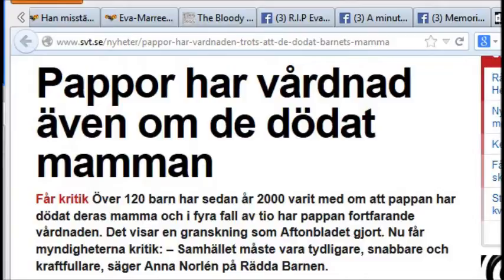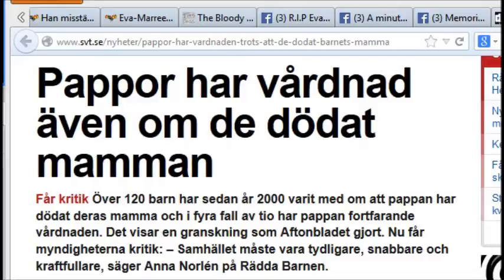The murder of Eva-Marree / Jasmine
Friend and fellow activist, murdered in cold blood exactly one week ago. We will not forget her, and we will continue her struggle.

* The Bloody State Gave Him The Power: A Swedish Sex Worker's Murder